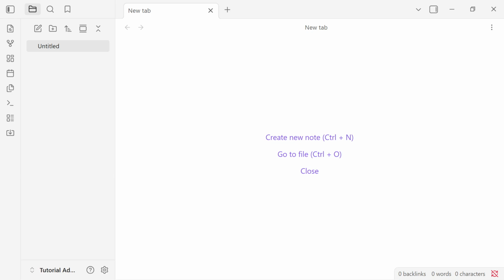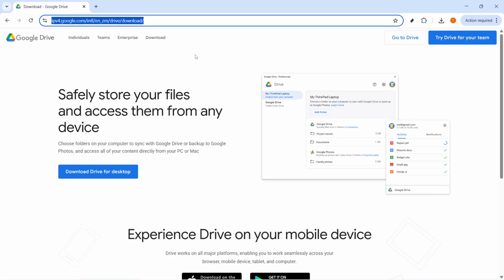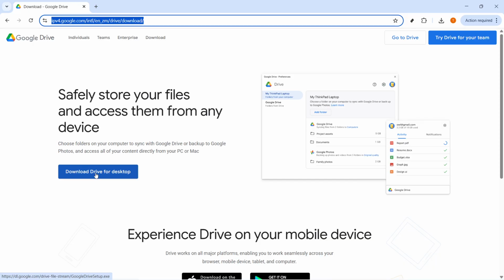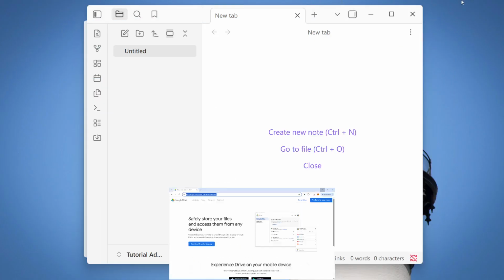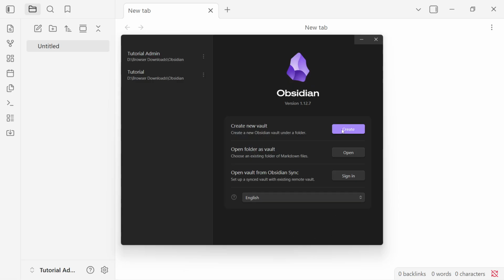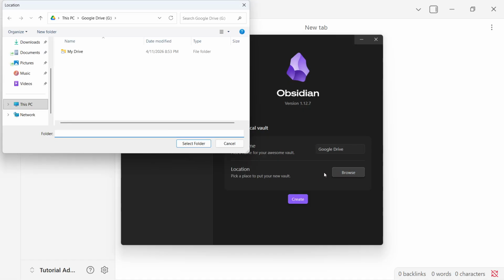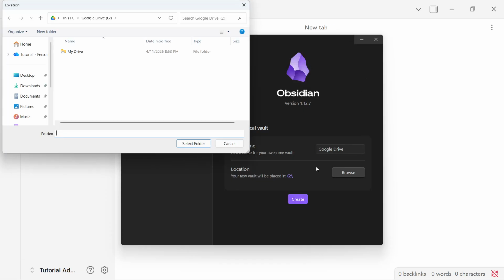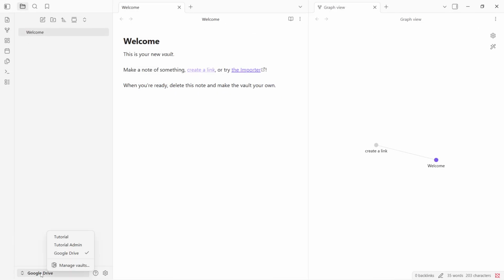How to Sync Obsidian with Google Drive (2026 Full Overview)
Want your Obsidian vault stored somewhere that’s easier to keep in one place across your computer setup? This tutorial walks through a simple way to place an Obsidian vault inside your Google Drive folder using Google Drive for desktop. By the end, you’ll know how to create a new Obsidian vault and save it directly in your Google Drive location.

→ Opening Obsidian and getting the app ready before setup
→ Finding and downloading Google Drive for desktop from the official download page
→ Installing Google Drive and opening it after setup
→ Accessing the account area in Obsidian and opening Manage vaults
→ Creating a new vault and naming it inside Obsidian
→ Browsing to the Google Drive folder and selecting it as the vault location

If you follow this setup, what did you name your new vault, or did you already have a Google Drive folder ready to use? If you took a slightly different path during the folder selection step, share that too.